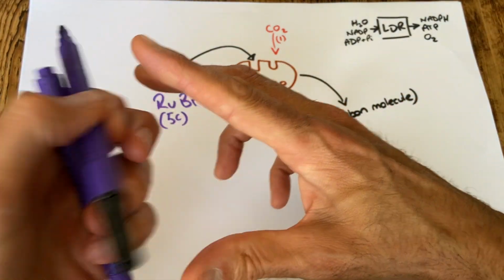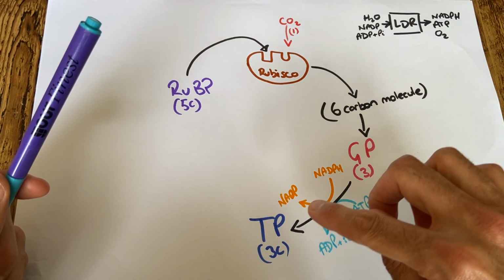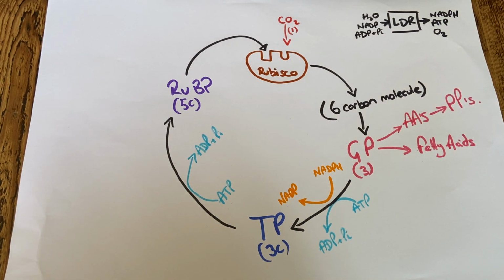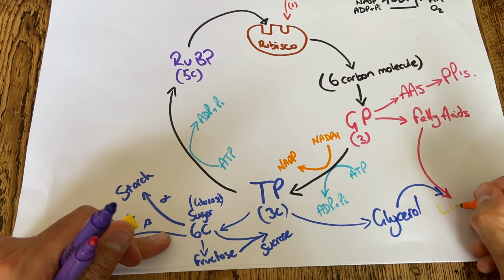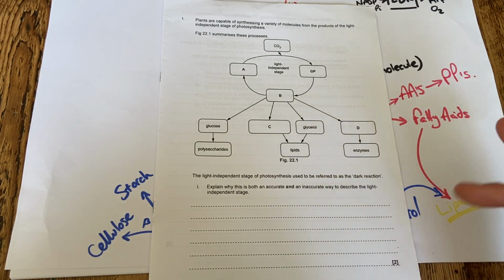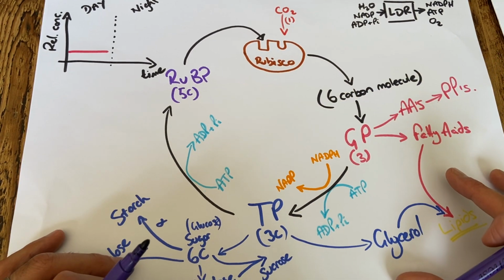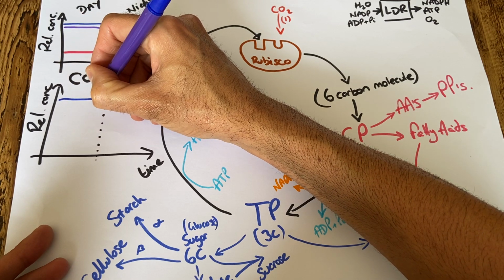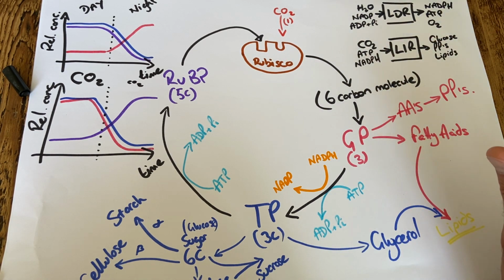Light Independent Reaction (LIR)